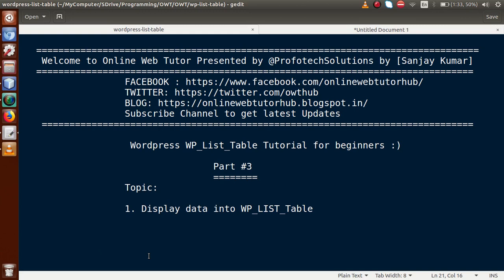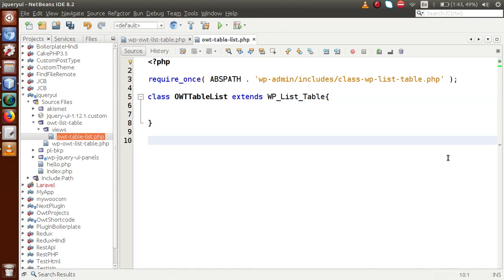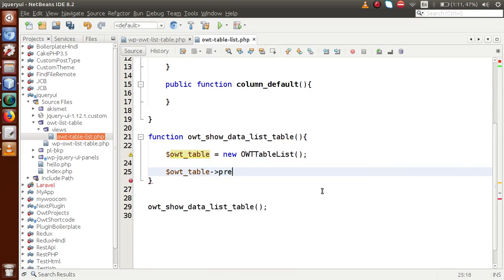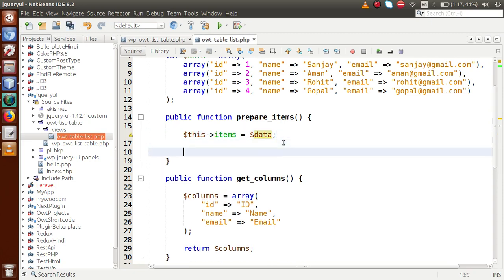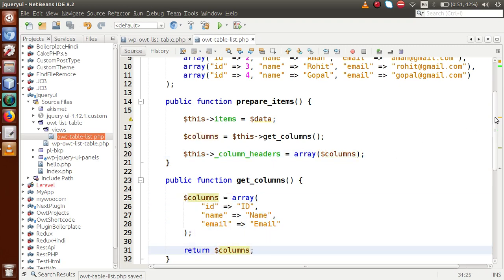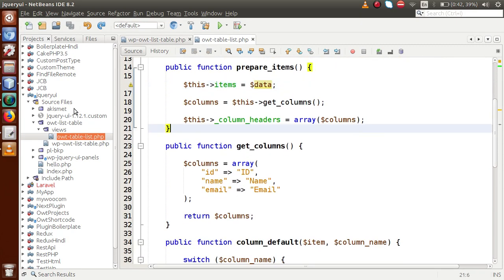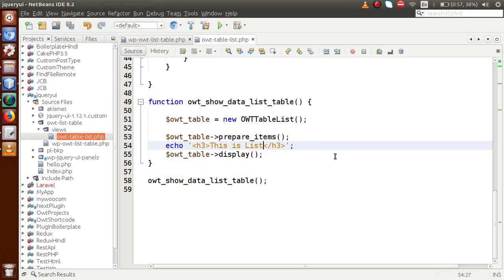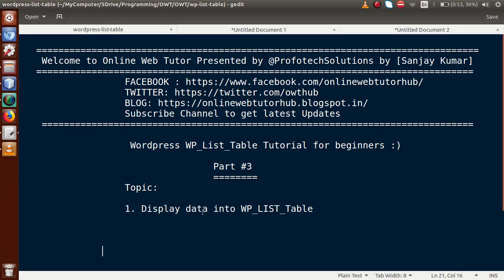Concept of WP_List_Table in wordpress for beginners from scratch - data display in WP_List_Table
DATA DISPLAY IN WP LIST TABLE

WP_List_Table wordpress,
profotech solutions,